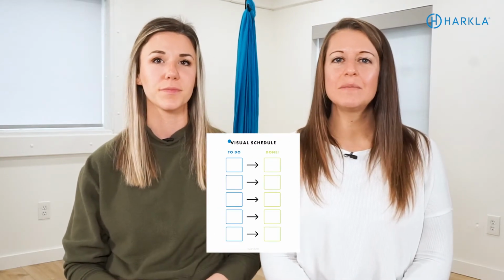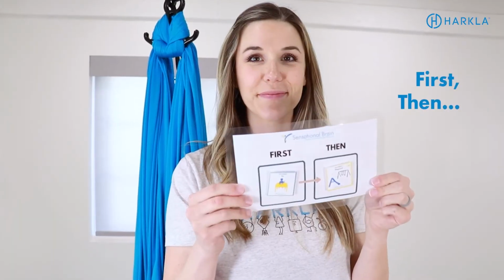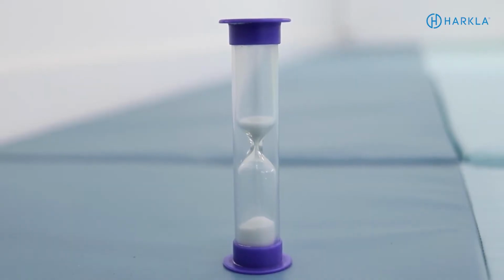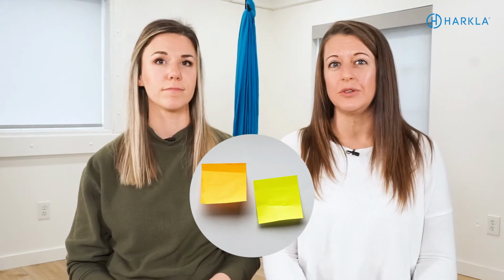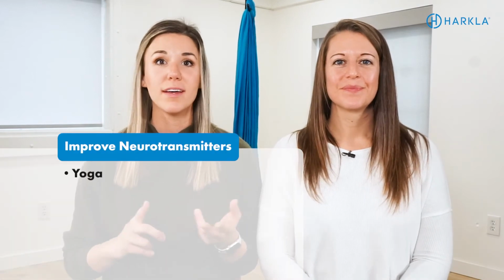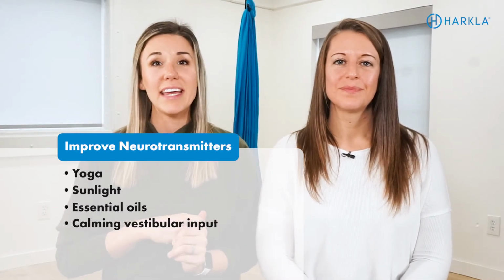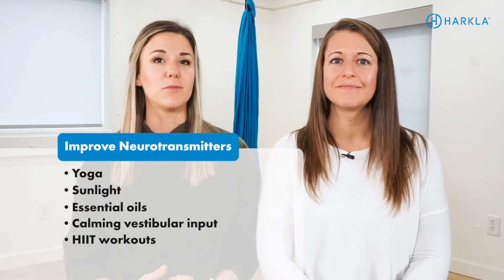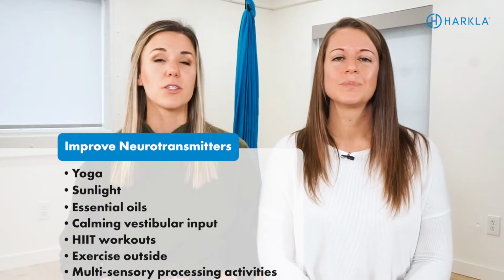6 ADHD Strategies That Actually Help | Boost Focus & Calm, Sensory, Executive Function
We like to describe ADHD as a disorder of 'doing the things,' which means executive functioning skills are extremely challenging for individuals with ADHD. Today's video shares our top 6 activities for ADHD, through a sensory lens, because they are so closely intertwined. If you or your child is struggling to manage ADHD or if you're not sure if this is a diagnosis to explore, check out this video and let us know your thoughts!

00:00 Intro
02:46 Sleep & nutrition
06:51 Strategy 1: Executive Functioning Skills
08:15 Strategy 2: Health Habits
08:58 Strategy 3: Incorporate Sensory Strategies
11:00 Strategy 4: Primitive Reflexes
11:58 Strategy 5: Positive Reward System
14:18 Strategy 6: Reduce visual input
12:30 Outo
👩‍🏫 Want to learn about using sensory strategies to help your child with sensory challenges?

We have a full course all about Sensory Diets!

You'll not only get in-depth info about Sensory Processing Disorder, you'll also learn:
⭐️ What is a Sensory Diet?
⭐️ Sensory Preferences + Emotional Intelligence
⭐️ When to Use a Sensory Diet

All Things Sensory Podcast Episode 59: Is it ADHD or is it Vision?

All Things Sensory Podcast Episode 225: ADHD Tips, Tricks, and Information